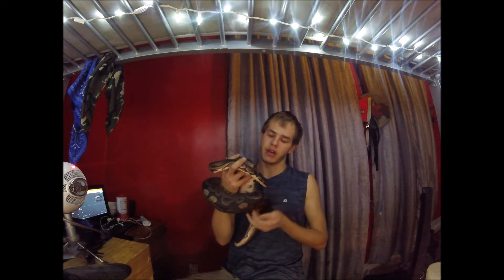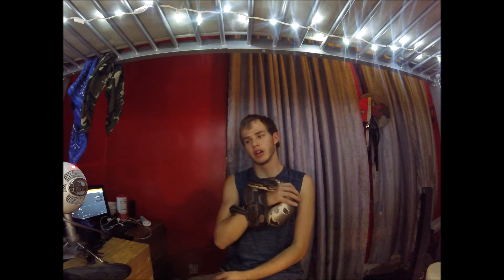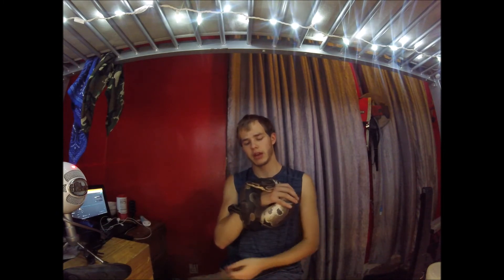medium snakes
I talk about medum snakes, handling, housing, and feeding